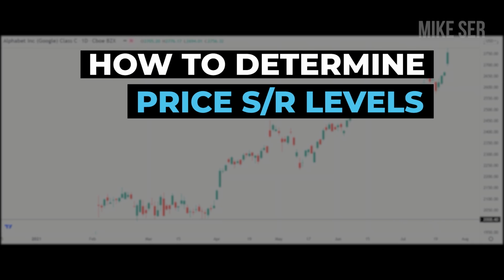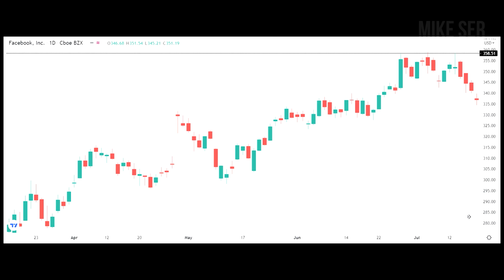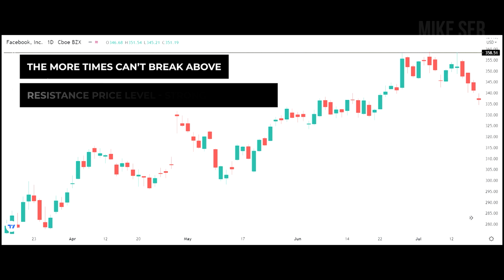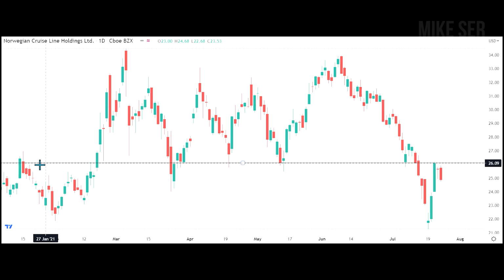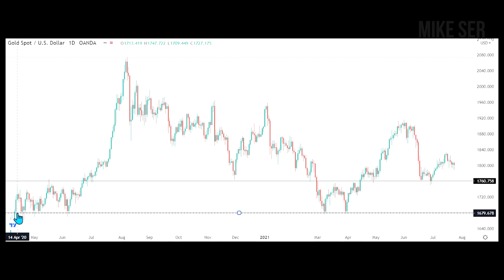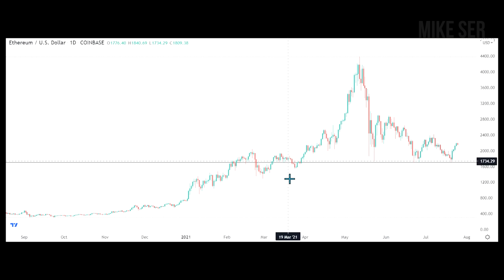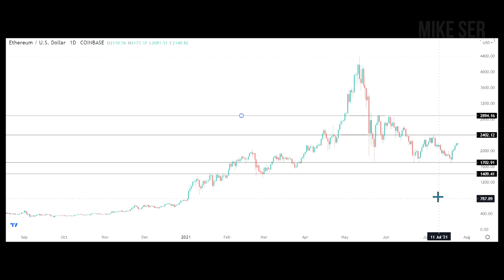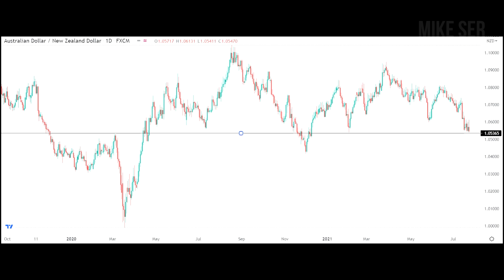WHAT PRICE SHOULD I BUY OR SELL AT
Many people ask me what price should I buy stocks at or when to sell a stock for profit at. I’m going to teach you a very simple way to determine what price you should buy or sell a stock at. This involves knowing where to draw support and resistance properly and how to analyze a stock chart.